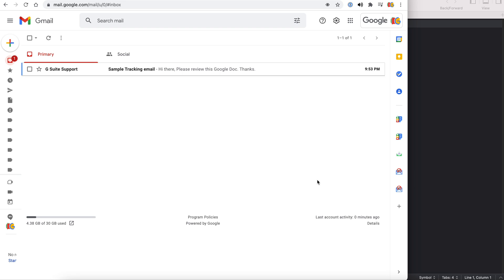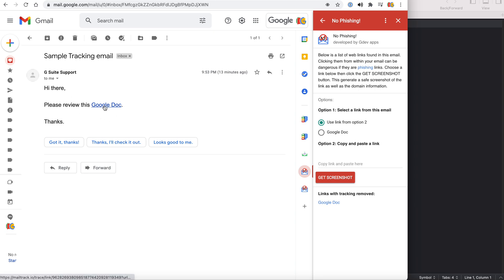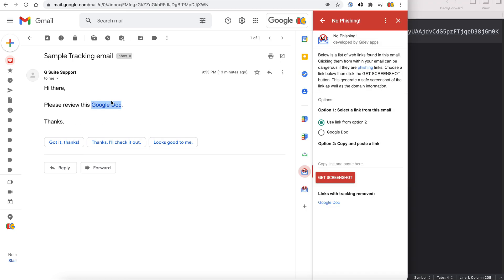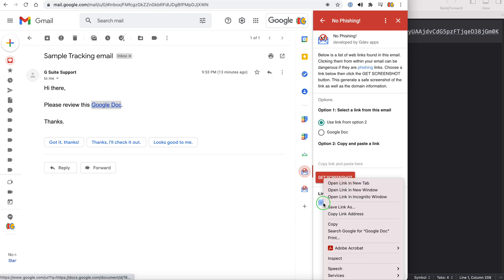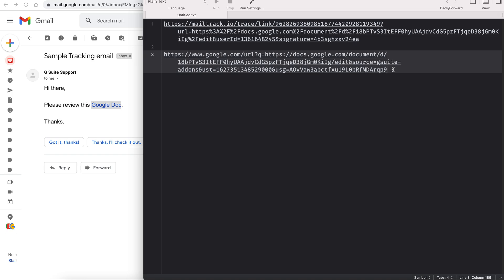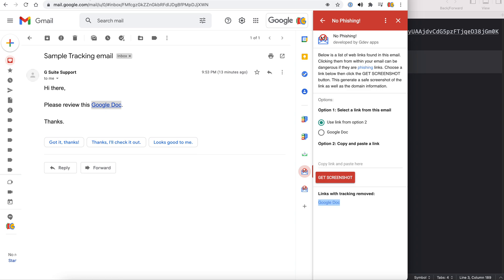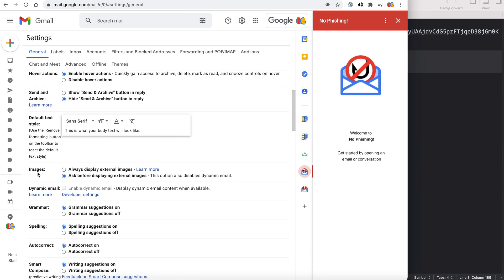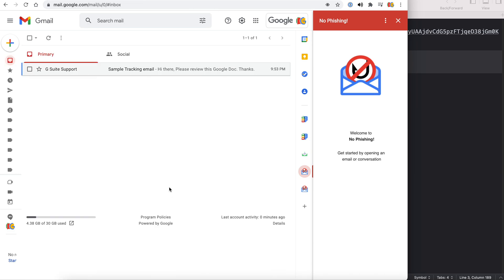No Phishing! for Gmail - Remove Mailtrack links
Are you annoyed when someone sends you an email with mail tracking?  When you click a link in these emails the sender knows what time you clicked links in the email and how many times you clicked links.  Here is an easy way to block this type of tracking.

Please make sure to set the video quality in YouTube to the highest quality for the best viewing experience.